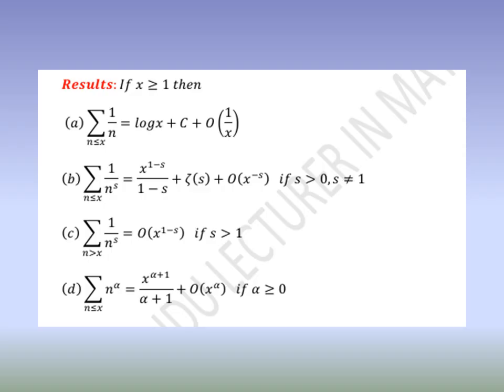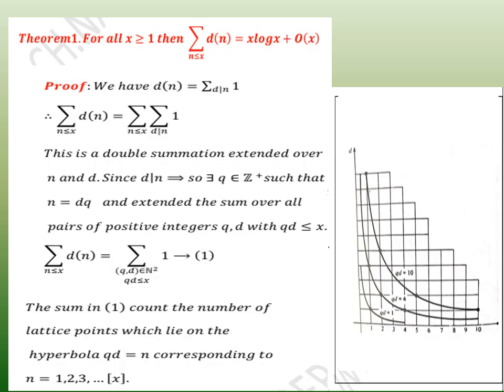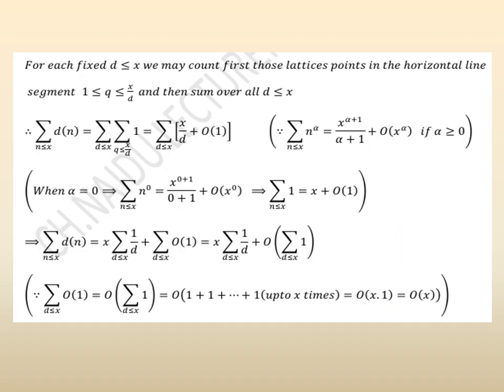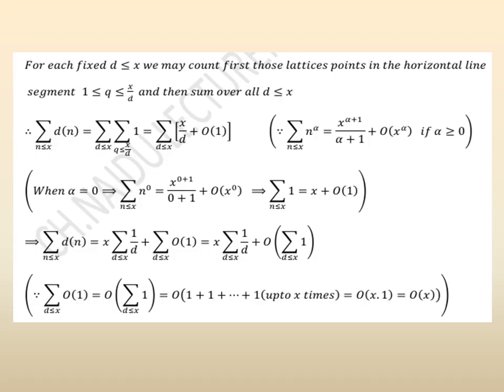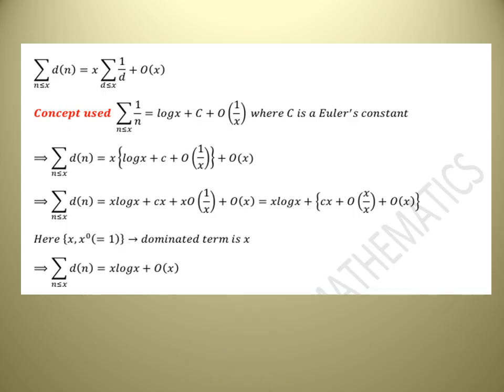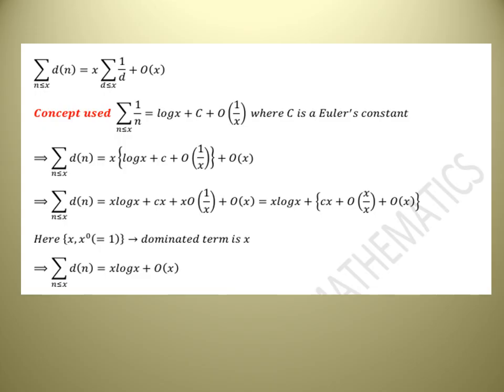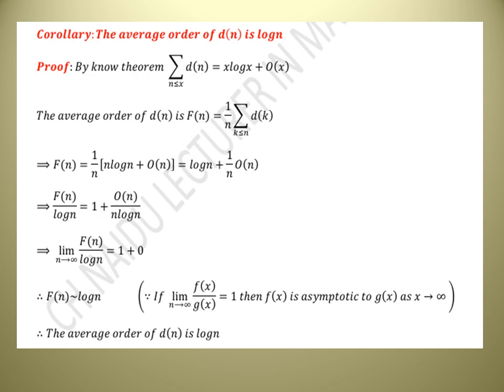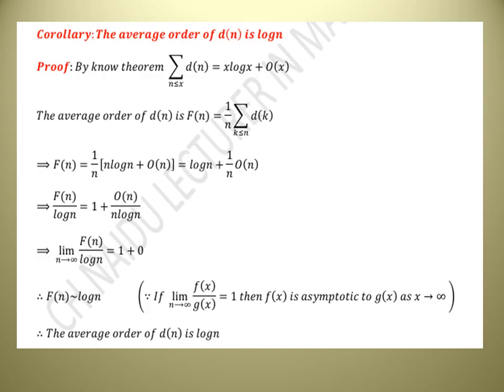Number Theory: Average of Arithmetical Function Lesson 1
Please use your Head phones